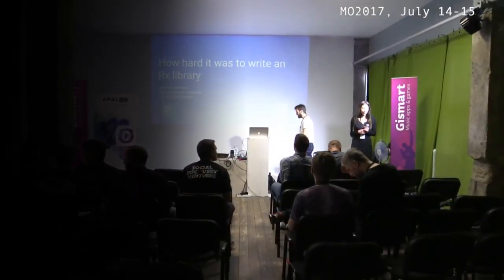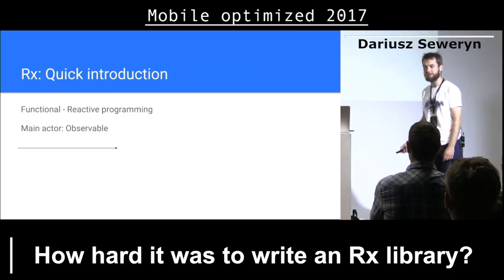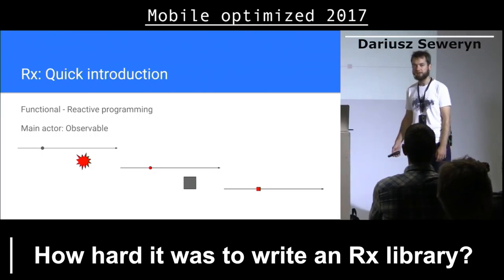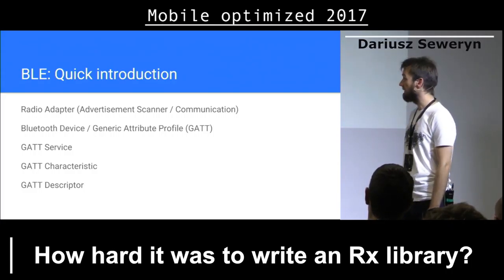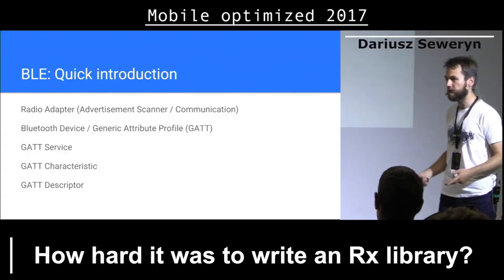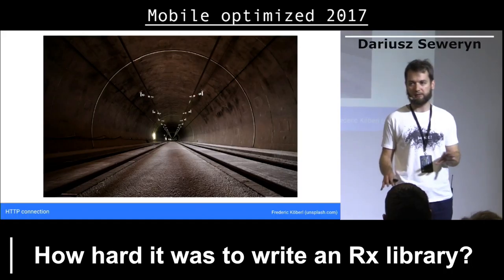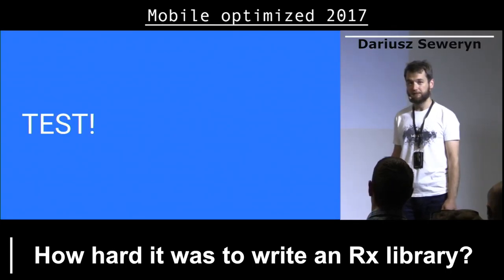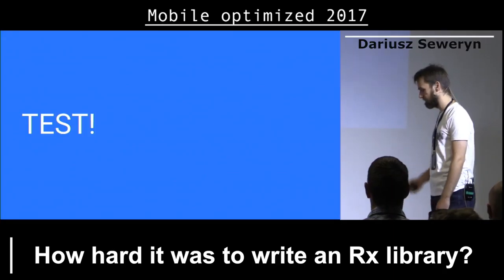Dariusz Seweryn – How hard it was to write an Rx library?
Dariusz Seweryn, Senior Software Engineer at Polidea

Ever wrote an Rx wrapper over a stateful API? What can possibly go wrong? During this talk Dariusz will walk you through lessons learned while writing and maintaining an opensourced BLE library - architectural considerations for a long distance project.